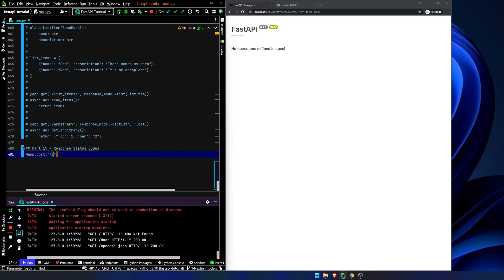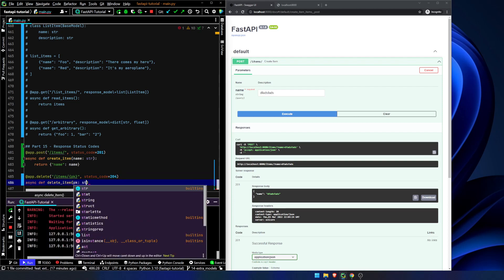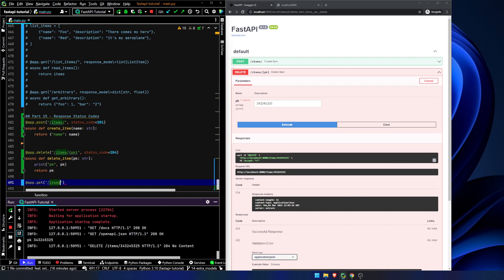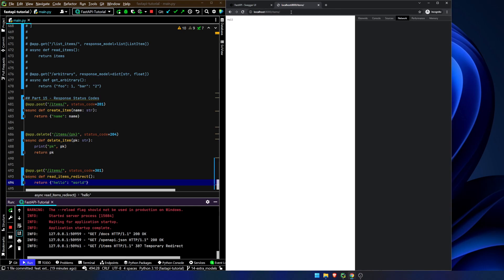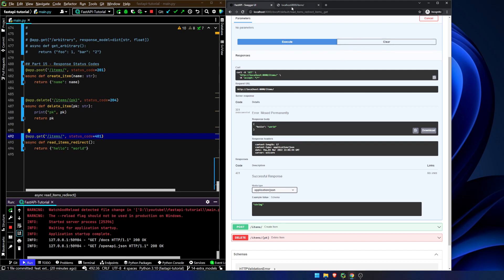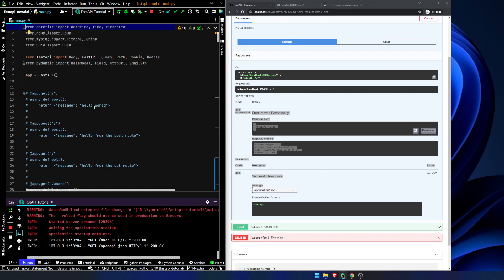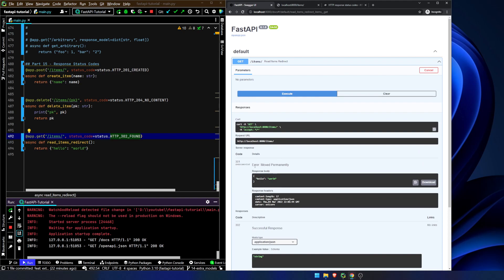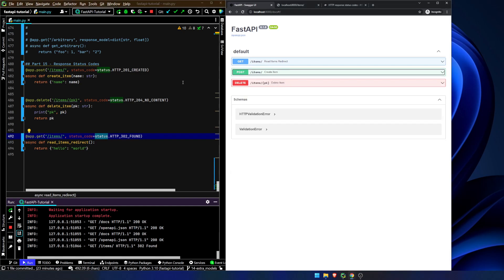Fast API Tutorial, Part 15: Response Status Codes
This is another video that discusses a feature that is useful for creation of Swagger documentation to make your API even more descriptive.

A generic FastAPI response without Response Status Codes will only display 200 and 422 as response types. If, for example, you have a route that creates a new item (a POST) route or one that returns no data then you would want to change the status code to something like a 201 or 204 so that it is more easily understood by consumers of your API.

We touch on that concept in this video.